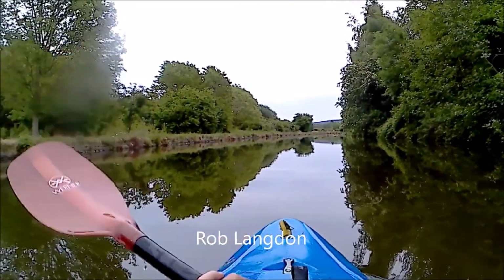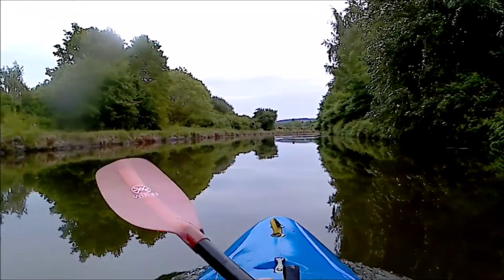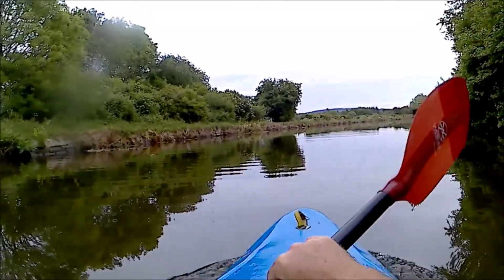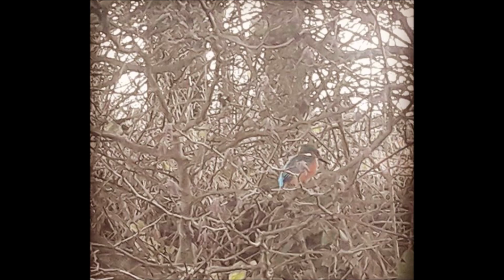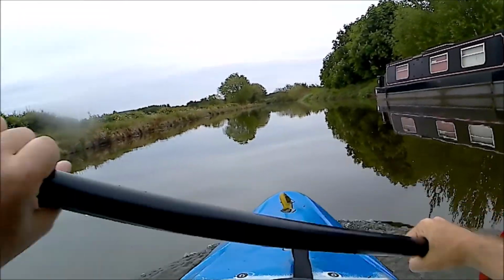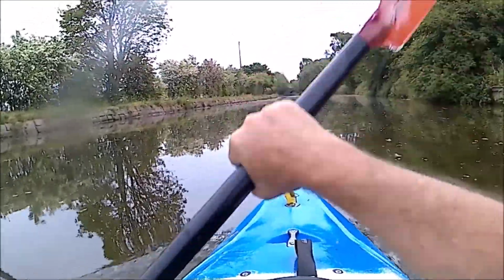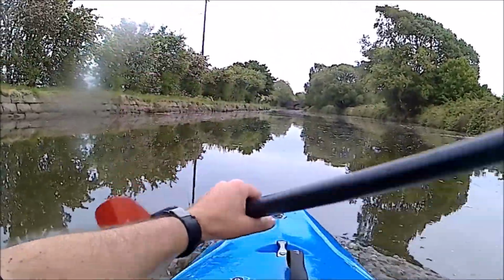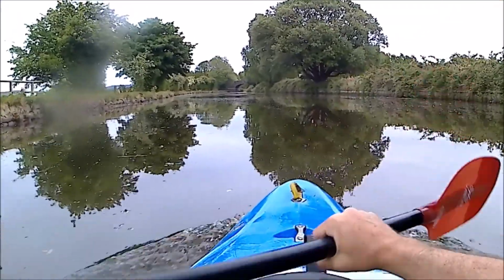Bio diversity on the Leeds Liverpool Canal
Submission for British canoeing Guide module Environmental  task 2 for Tees outdoors